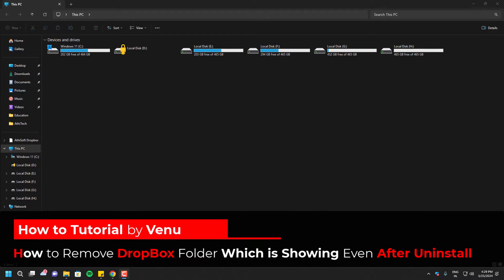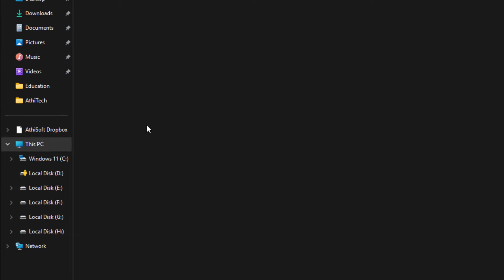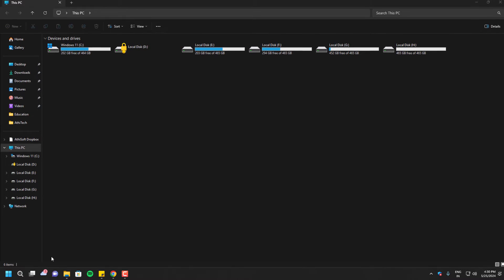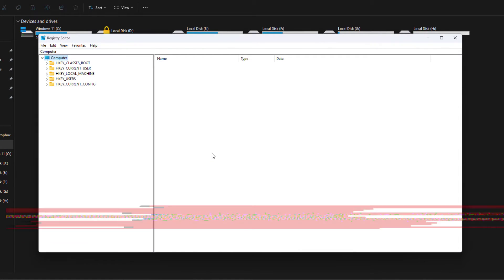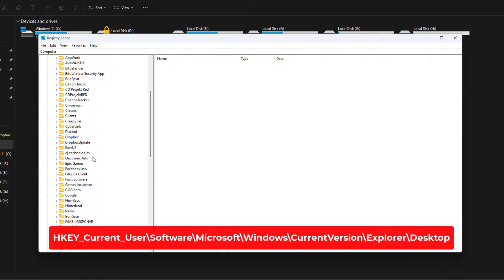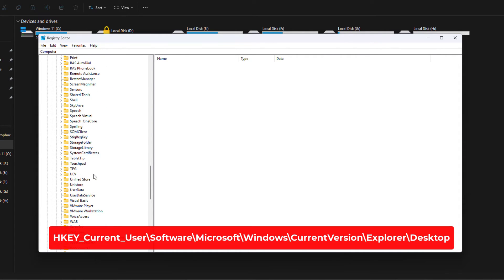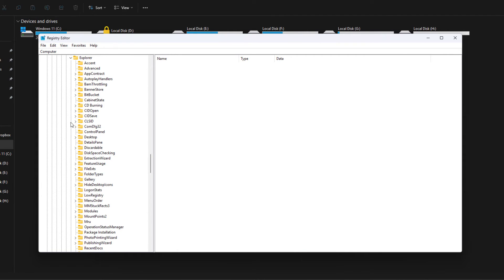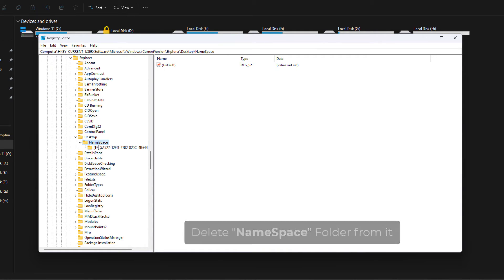[Solved] Dropbox Folder still Showing in Explorer no Option to Delete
The Dropbox folder is still showing on the Left side of File Explorer even after Uninstall? and unable to delete it? Here is the solution that can help with that. Having trouble removing the Dropbox folder from Windows Explorer after uninstalling the app? Learn step-by-step how to get rid of the persistent Dropbox folder from your navigation pane, even when there's no delete option. This guide will help you clean up your system using the Registry Editor. Follow these easy instructions to finally remove the unwanted Dropbox folder icon.

0:00 Intro
0:16 Solution
1:44 Result